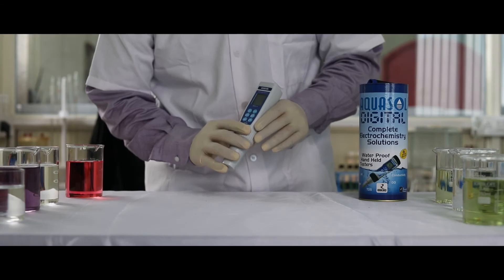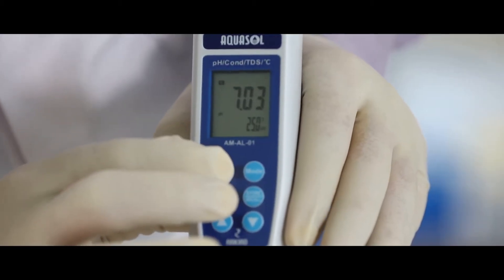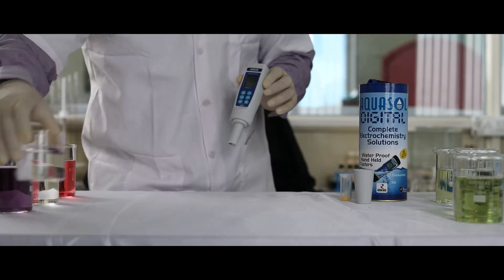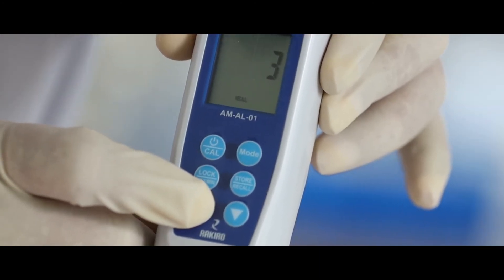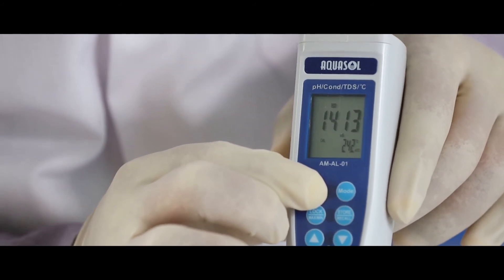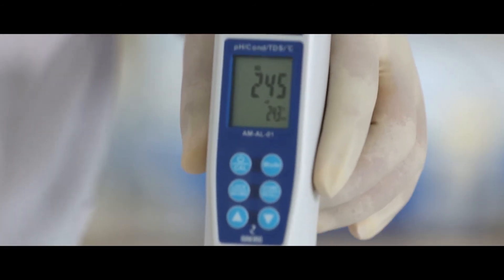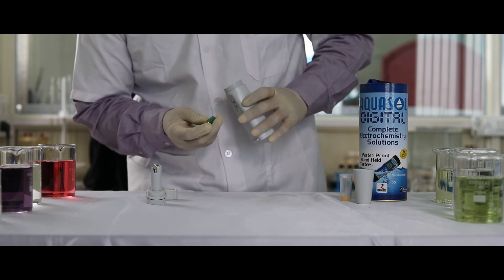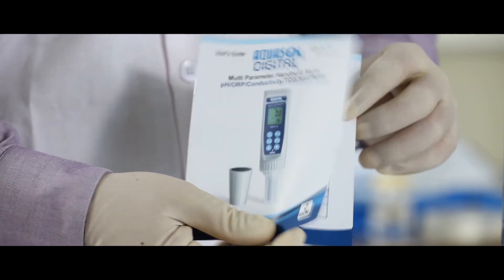AQUASOL DIGITAL - How to use Multiparameter Meter (Pro)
𝐓𝐡𝐢𝐬 𝐯𝐢𝐝𝐞𝐨 𝐝𝐞𝐬𝐜𝐫𝐢𝐛𝐞𝐬 𝐡𝐨𝐰 𝐭𝐨 𝐮𝐬𝐞 𝐇𝐨𝐰 𝐭𝐨 𝐮𝐬𝐞 𝐌𝐮𝐥𝐭𝐢𝐩𝐚𝐫𝐚𝐦𝐞𝐭𝐞𝐫 𝐌𝐞𝐭𝐞𝐫 (𝐏𝐫𝐨)

👉⭕️Multiparameter Meter (Pro)⭕️👈
We have specially developed an accurate, high performance and multipurpose meter for on field analyses of parameters pH, TDS, Conductivity, and ORP. These meters measure temperature and are available with a single electrode to measure all the parameters. The meters has a multi parameter option i.e. same meter can analyse ORP by just connecting an ORP electrode. Understanding the need of a multi parameter meter for onsite use, we have designed a compact, spill proof & high performance Multi parameter Handheld Meter.

👉⭕️Features:⭕️👈
*  Microprocessor based designed with large LCD displays readings.
*  Rugged design with waterproof housing that makes It to floats on water.
*  Measuring 5 parameters: pH, Conductivity, TDS, Salinity, and temperature by just on combo electrode.
*  Automatic Temperature Compensation (ATC).
*  Simple to calibrate by one keyboard.
*  Auto power shut off after 10 minutes of non use.
*  Easy replaced electrode module.